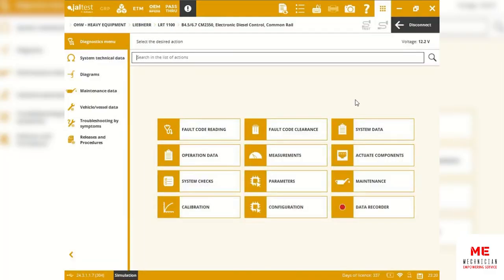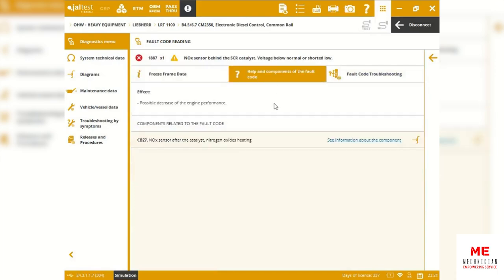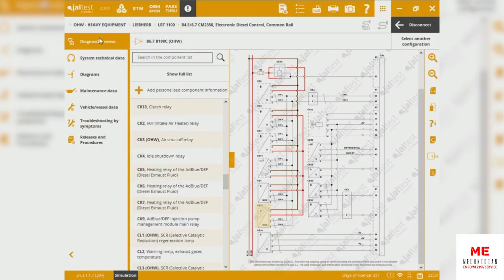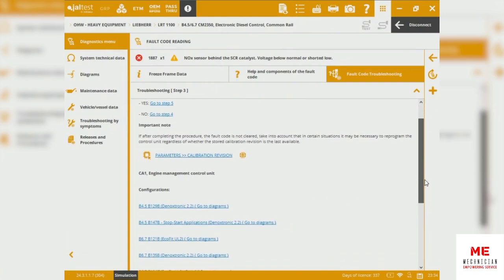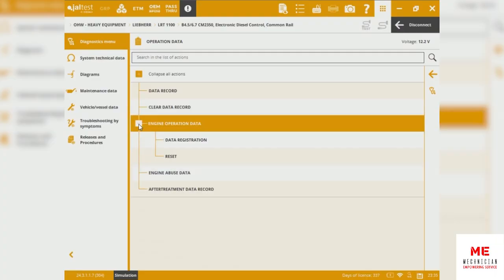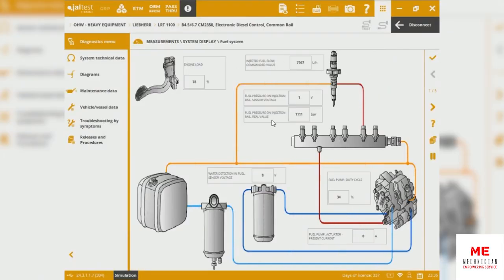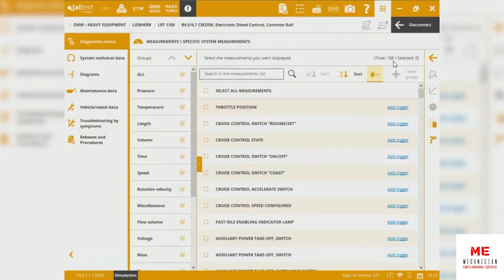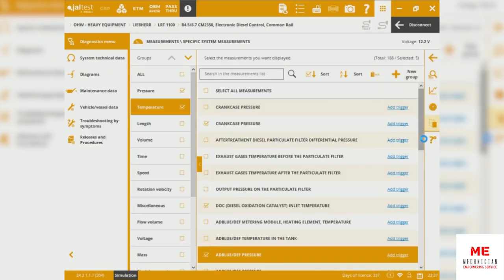(EN) Liebherr LRT1100 Crane Diagnostics with Jaltest | Fault Codes, NOx Sensors and more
"Liebherr LRT1100 Rough Terrain Crane Diagnostics with Jaltest" gives fleet owners, mechanics, and crane operators a masterclass in advanced heavy equipment troubleshooting. In this real-time demonstration with Jaltest, we explore how the Jaltest Off-Highway tool connects seamlessly with the Liebherr LRT1100 series to perform fault code detection, Nitrogen Oxides sensor analysis, ECU data interpretation, and live aftertreatment monitoring without dealer dependency.

This walk-through reveals how Jaltest streamlines diagnostics using real freeze-frame data, active fault alerts, and step-by-step troubleshooting guides. From detecting voltage drops in Nitrogen Oxides sensors to navigating operational diagrams, pinouts, and system graphs, this video shows how Jaltest empowers technicians to troubleshoot rough terrain cranes with precision. You’ll also see how smart repair workflows and system monitoring for fuel injection, DOC, DPF, and SCR components enhance diagnostics and reduce machine downtime.

What you’ll learn in this Liebherr Crane walkthrough
- How to detect and interpret active fault codes using freeze-frame data
- Access to NOx sensor data, pinouts, diagrams, and voltage measurements
- How to use Jaltest smart troubleshooting guides with step-by-step repair logic
- Viewing ECU system memory, software versions, and powertrain specs
- Monitoring fuel system load, injector cycles, air mass flow & DEF components
- Live data measurement filtering (pressure, temperature, sensor type)
- Setting graphing intervals & triggers to catch failing sensors in real-time

Crane technicians, heavy-duty mechanics, service centers, fleet owners, and maintenance managers working with rough terrain cranes like the Liebherr LRT1100.

Why Jaltest Off-Highway?
= Real-time sensor monitoring with error range alerts
= Multi-brand diagnostics across heavy-duty equipment
= Built-in fault descriptions and service guidance
= Covers DPF, SCR, DOC, DEF, NOx, and fuel systems
= Empowers your shop to own diagnostics, no dealer needed

⏱ Timestamps
00:00 – Introduction
00:18 – Fault Code Reading & Freeze Frame Analysis
01:10 – NOx Sensor Info, Pinouts & Diagrams
01:48 – Troubleshooting Guides & Step-by-Step Repair
02:44 – ECU Data Access & Hardware Specs
03:33 – Fuel System & Aftertreatment System Monitoring
04:12 – DEF, DOC, DPF & SCR Components Analysis
04:50 – Sensor Filtering, Alerts & Graphing Setup
05:29 – Final Notes & Contact Information